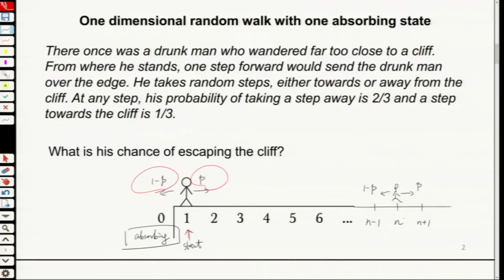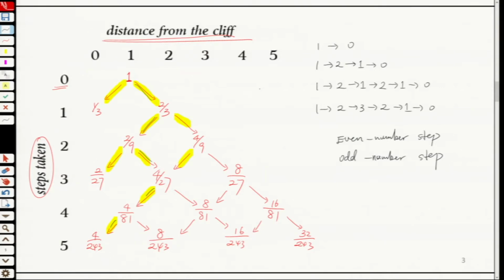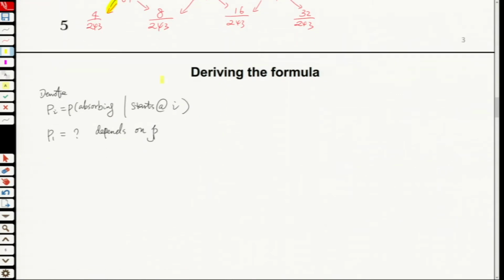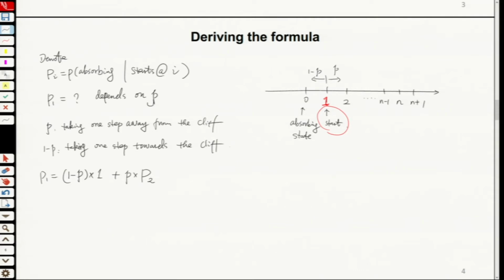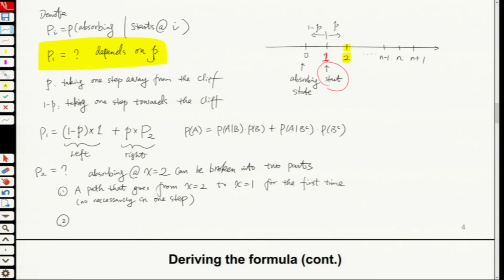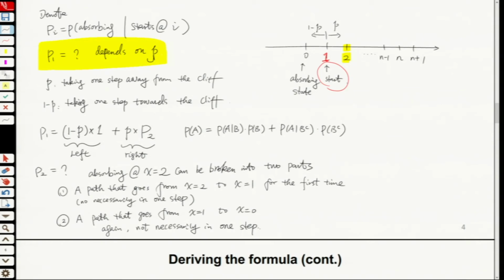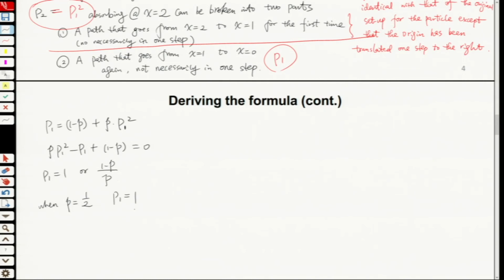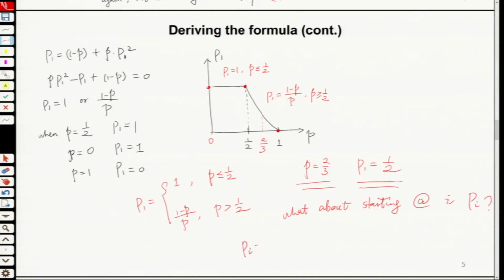Cliff02 Review Problem A Drunken Cliff Hanger part2Source